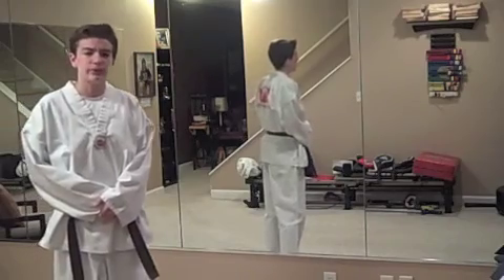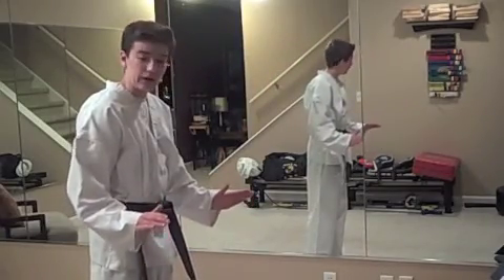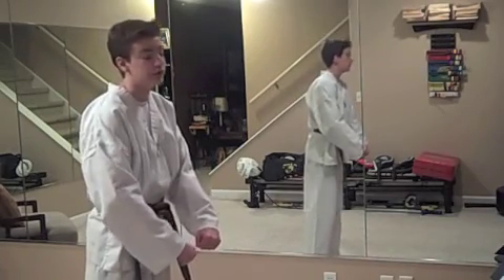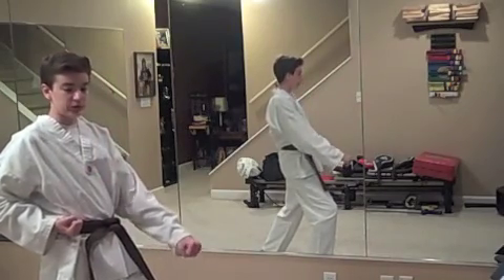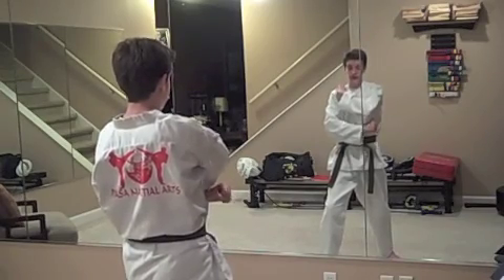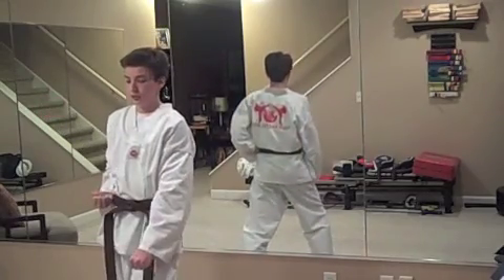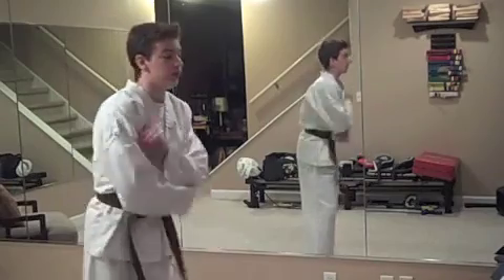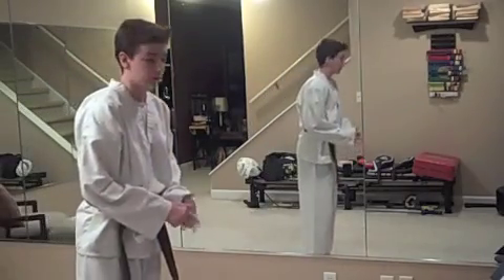White To Black 2: White Belt Form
The 2nd episode of my new series: White To Black
In this episode I will be showing you White Belt Form called Four Corners